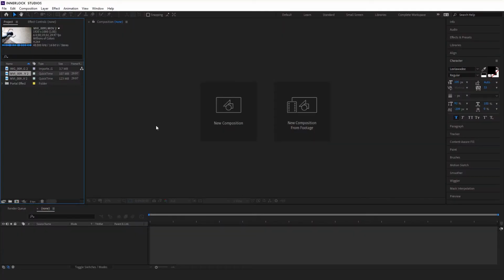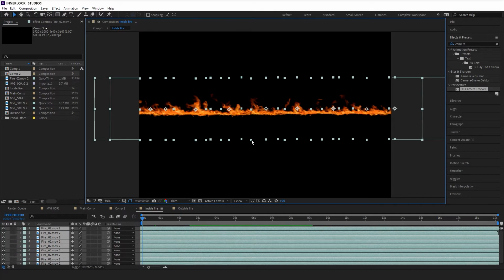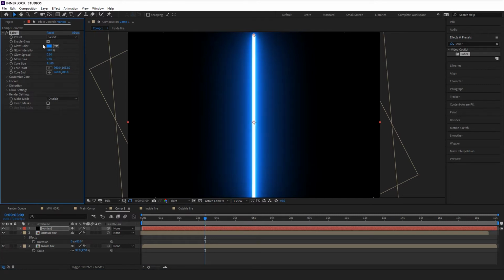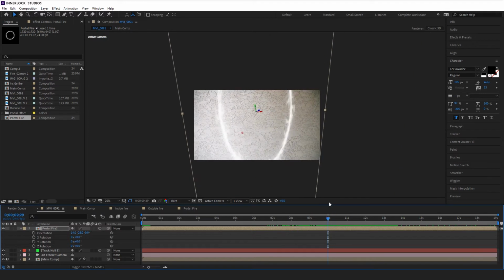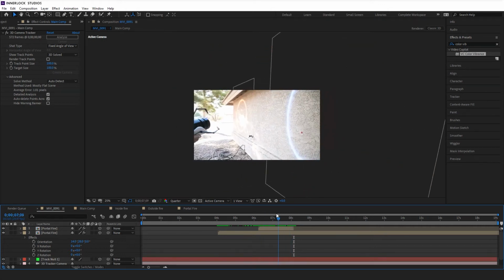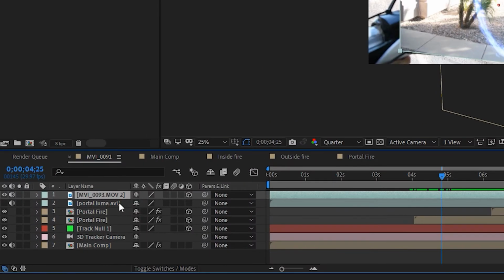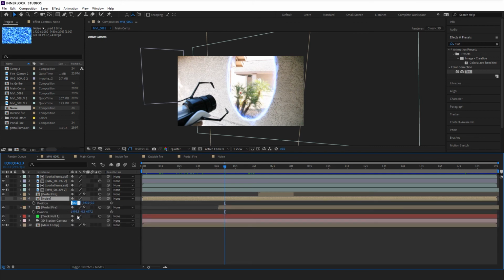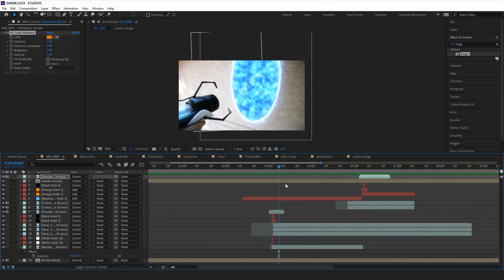How to do a Portal effect in Adobe After Effects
Comment what other Tutorials you would be interested in seeing.

Chapters:
0:00 Intro
0:26 Shooting your footage
1:01 Camera tracking
2:49 Creating the portals
11:50 Compositing the portals
16:35 Showing the scene through the portal
12:51 Creating the portal noise
26:54 Aditional elements/outro